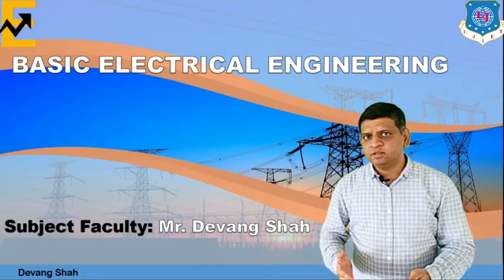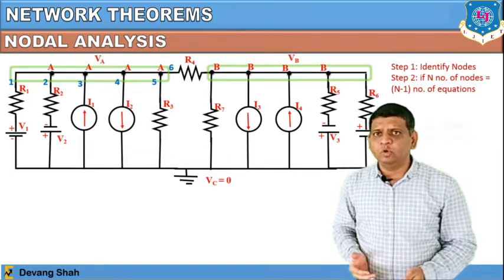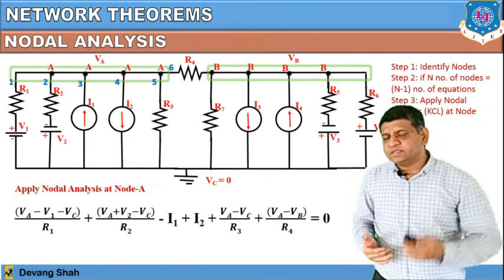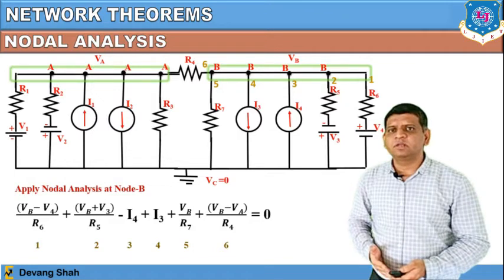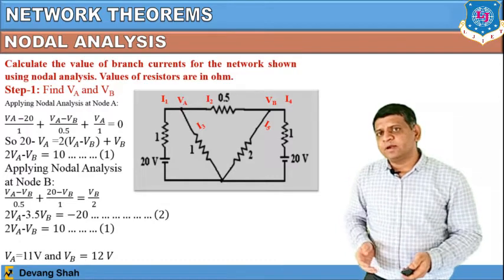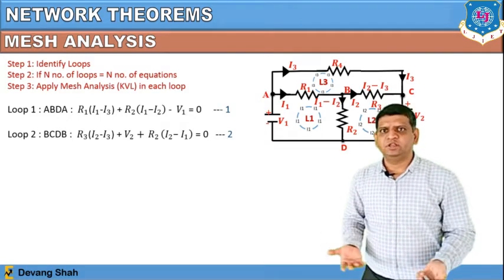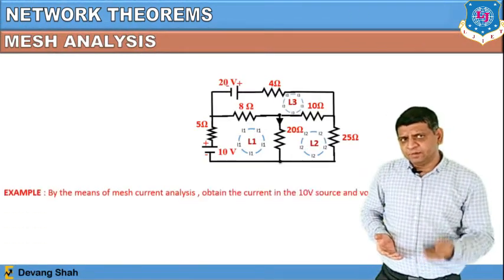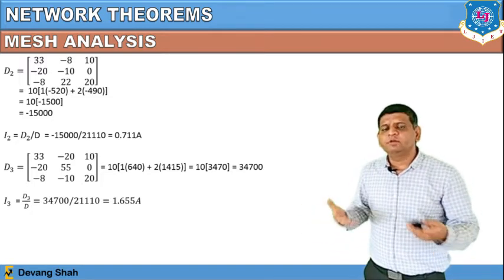Lec-08 Nodal and Mesh Analysis| Basic Electrical Engineering| First Year Engineering